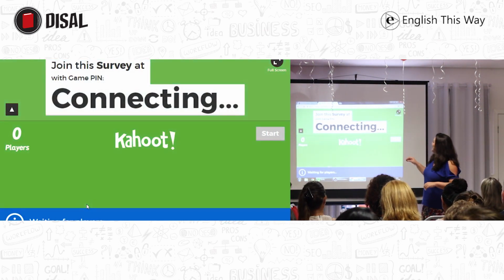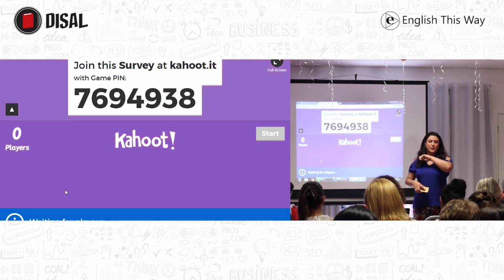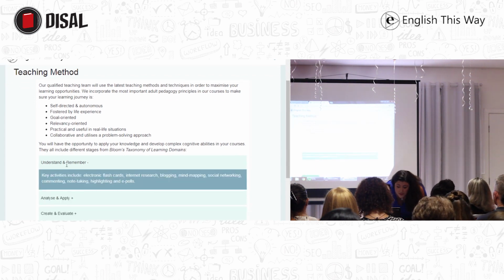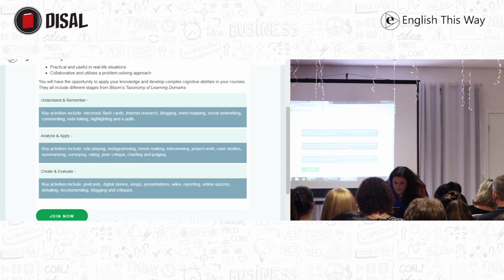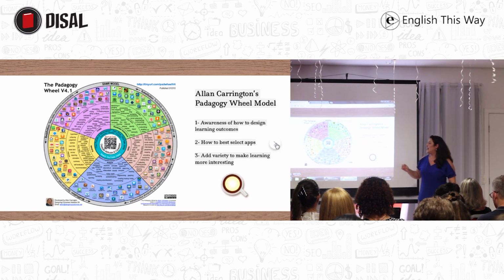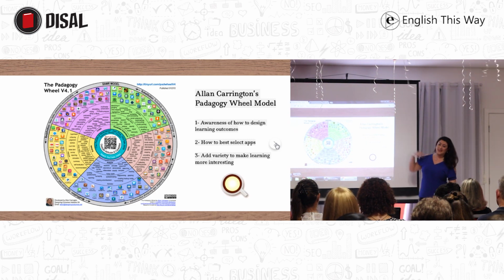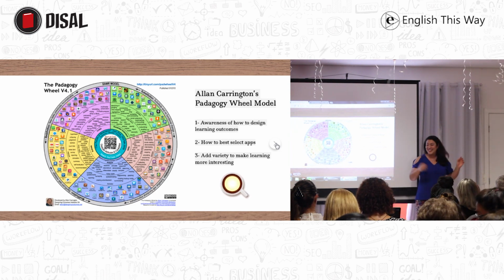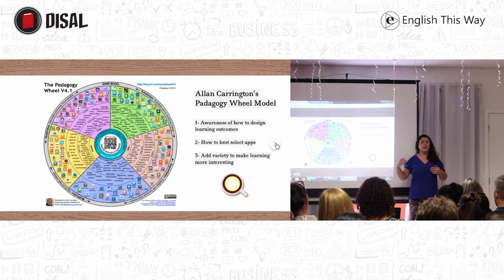How to teach English Online - Renata Wilmot - Pt. 1/3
Teaching English online has become accessible on a global scale both for students and teachers. But how many teachers are really equipped to face today’s online teaching challenges? This workshop will focus on the latest online pedagogy and tools & resources teachers can use to maximise synchronous and asynchronous teaching with their learners in an ever-evolving digital landscape.

Renata Wilmot is the Founder of English This Way and has been in the ELT industry for over two decades as a teacher, teacher trainer, examiner, academic manager and a university professor in London. She holds a PRINCE2 in project management, the DELTA, an M.A. in Applied Linguistics from King’s College London and currently, she is studying Instructional Design online.